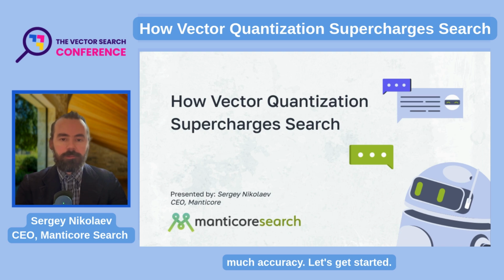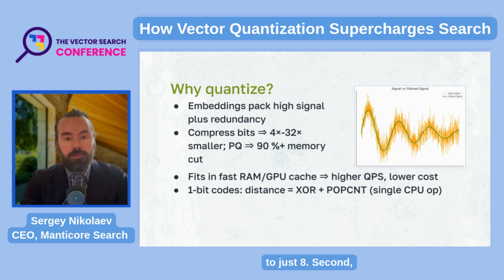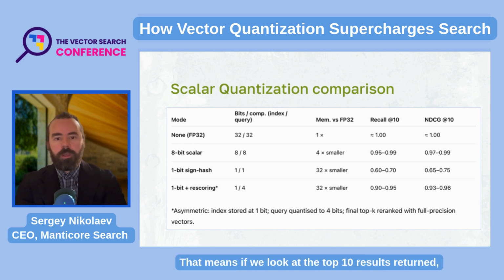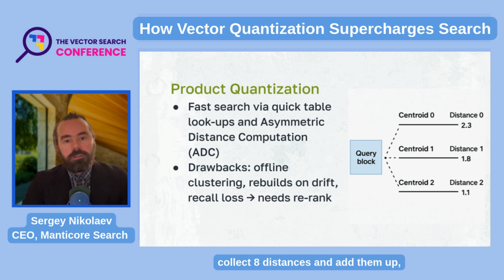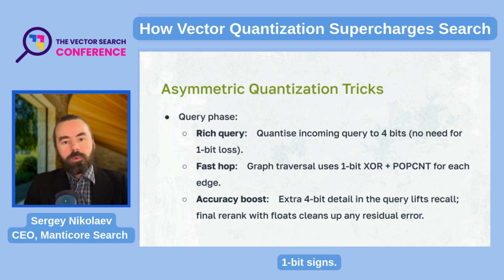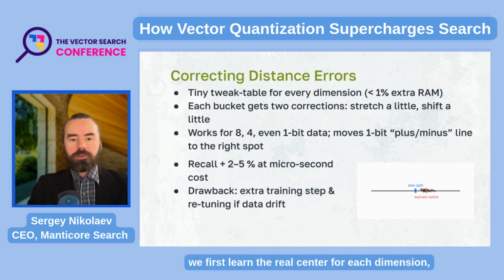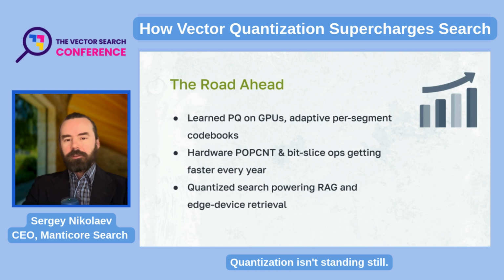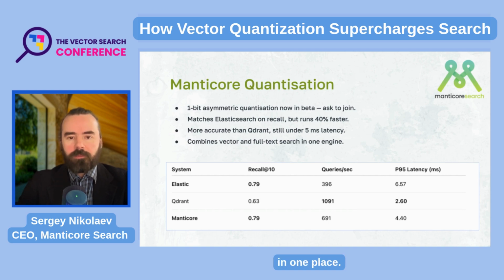Speed Meets Precision: How Vector Quantization Supercharges Search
Sergey Nikolaev (CEO at Manticore Search) discusses how vector quantization supercharges search.